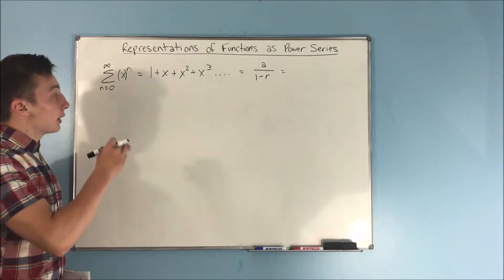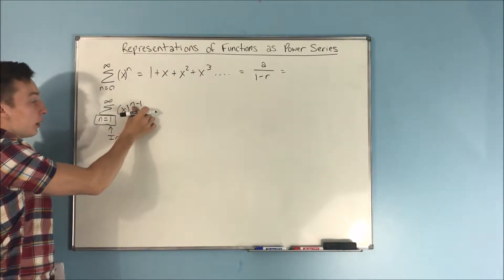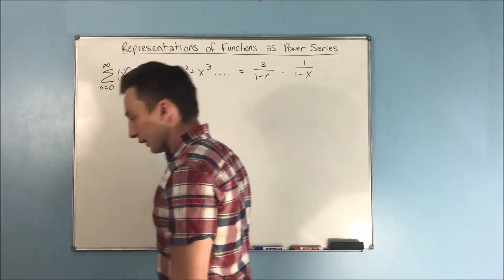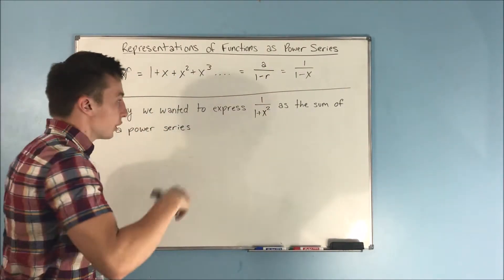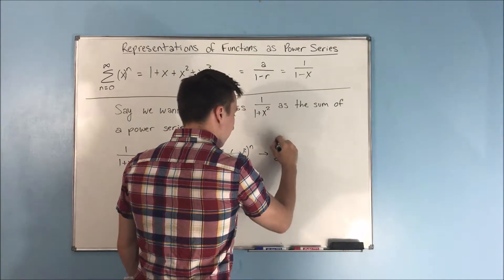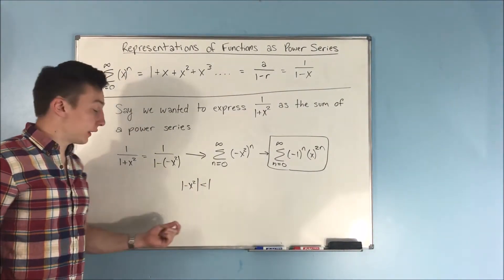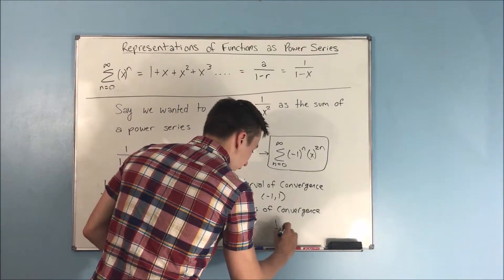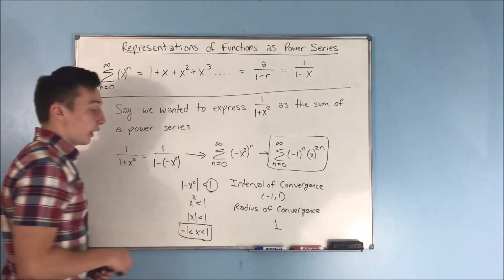Calculus 2: Representations of Functions as Power Series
In this video we are going to be talking about representing functions as power series.

All we are really doing here is manipulating a function in order for it to fit a specific form.  Once the function is in that form, we can set it equal to a power series.

This is useful because now we can approximate the value of that function when we plug in a number for x.  All we would have to do is write out the first five or so terms of our new power series.  Enjoy!